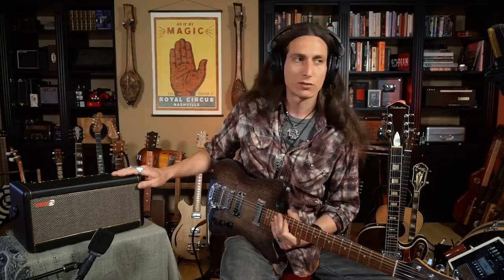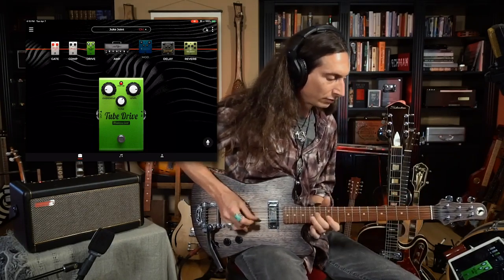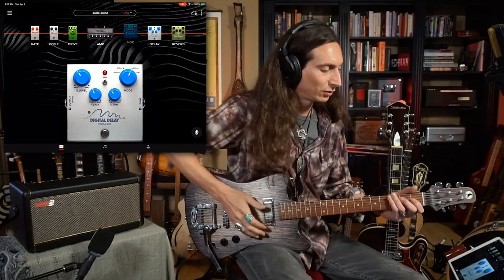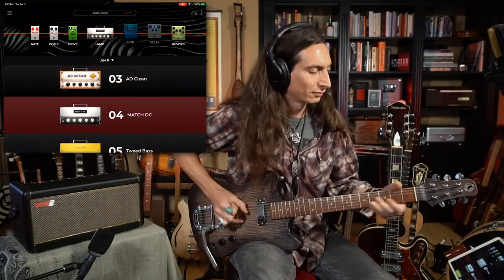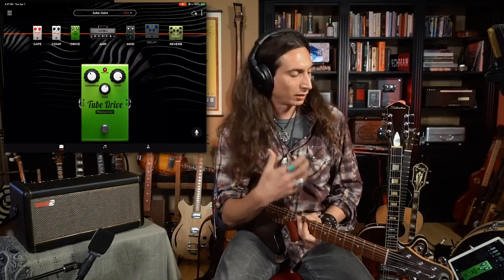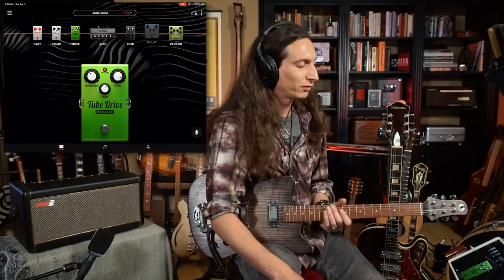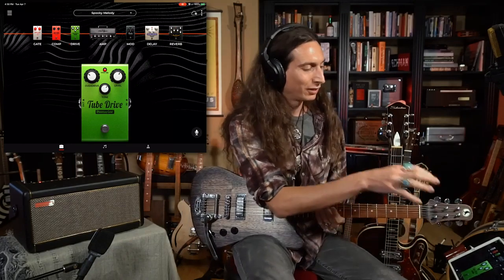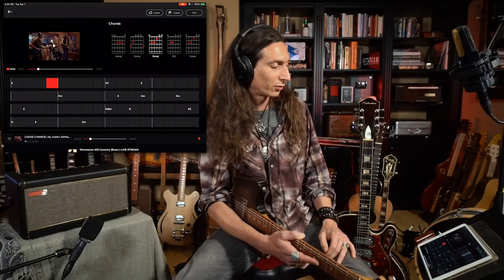Exploring Killer Guitar Tones on the New Spark Amp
Want to geek out on Guitar and Amp Tones with me for a few minutes? Exploring Killer Guitar Tones on the New Spark Amp from Positive Grid